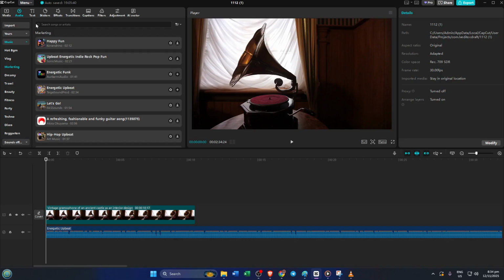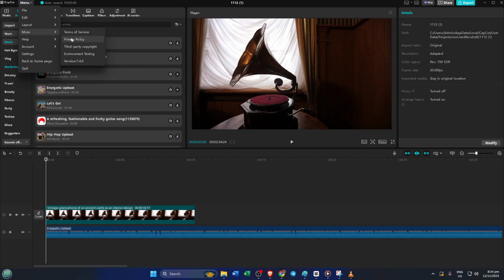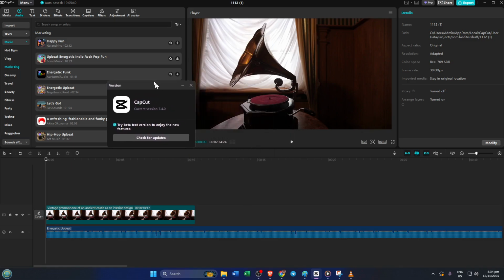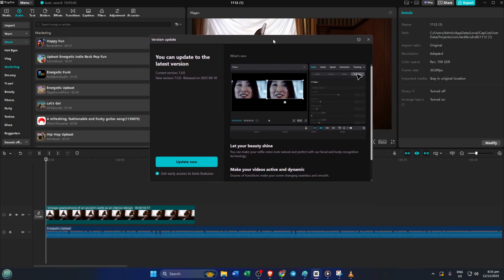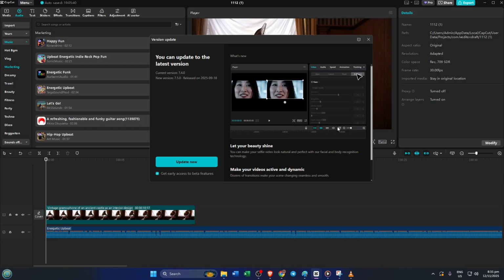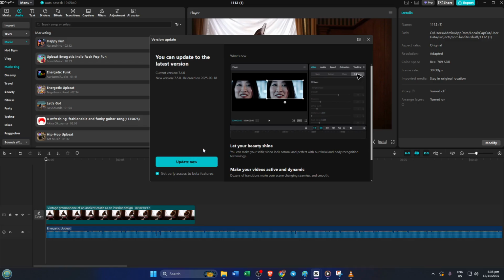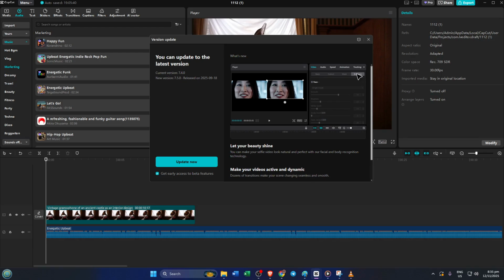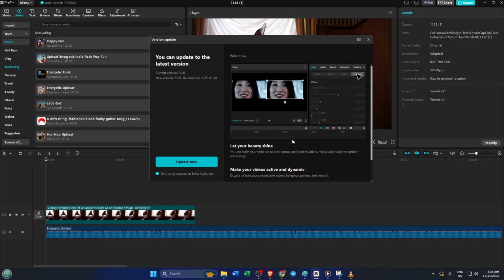How to update CapCut PC on Windows [Full Tutorial] [2026 Guide]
Learn how to easily update CapCut PC on your Windows computer with this step-by-step tutorial. In this video, we guide you through checking for updates (00:30), downloading the latest version (01:15), installing updates (02:05), and resolving common update errors (03:00). Whether you're using Windows 10 or Windows 11, these instructions will help you keep CapCut running smoothly and enjoy the newest features. Supported platforms: CapCut PC for Windows Desktop.

Features covered:
- Checking for official updates
- Safe download and installation
- Troubleshooting update issues
- Verifying update success

Share your questions or experiences in the comments below!